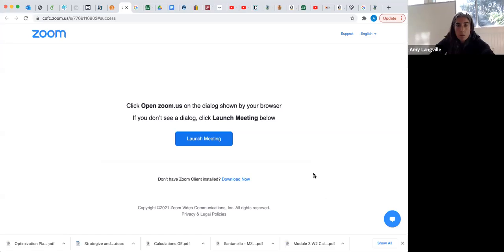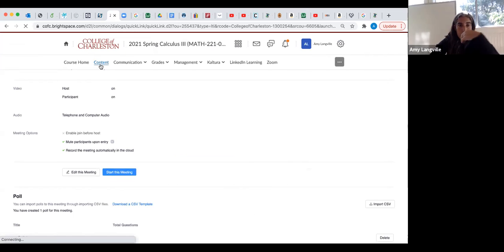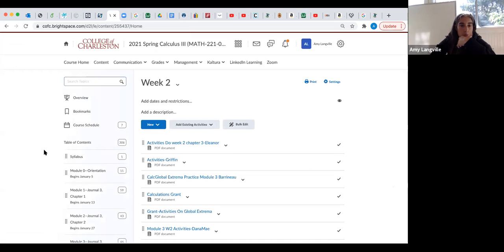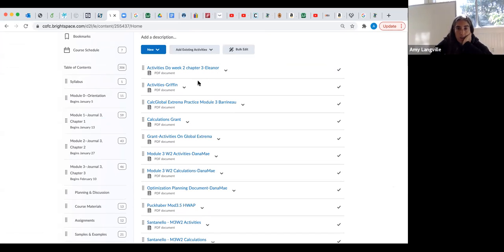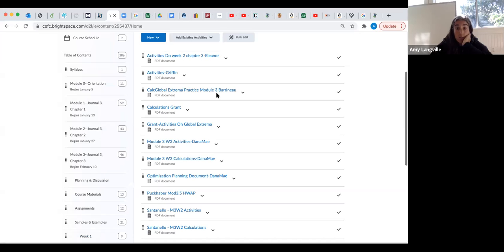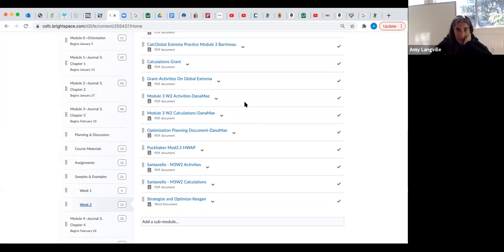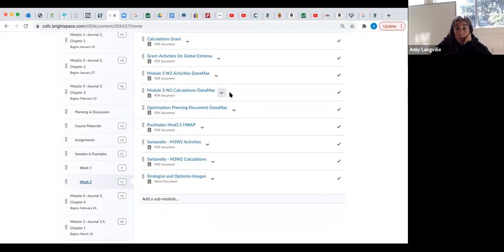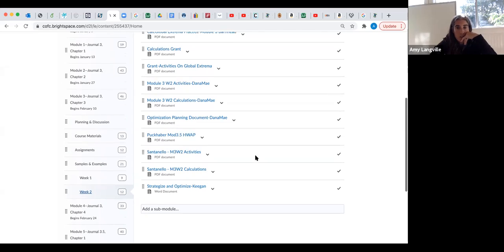Weekly Update 7 (9min)